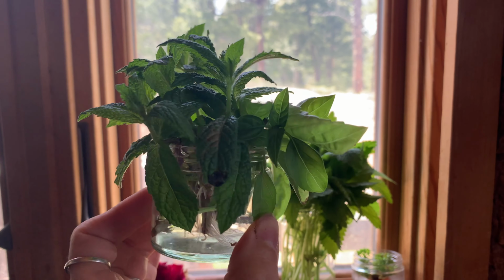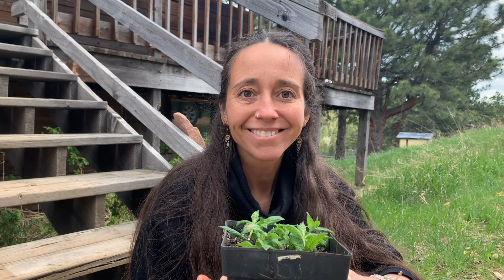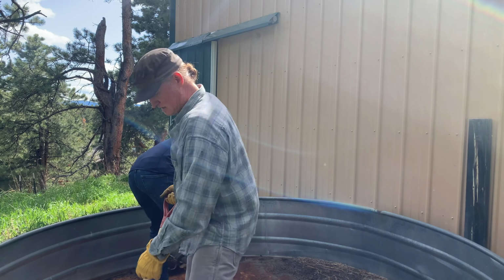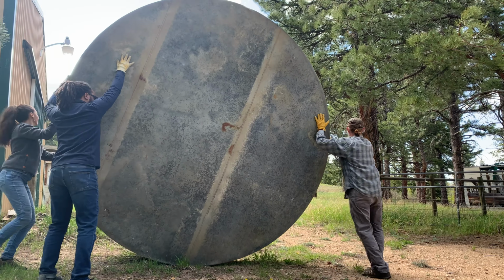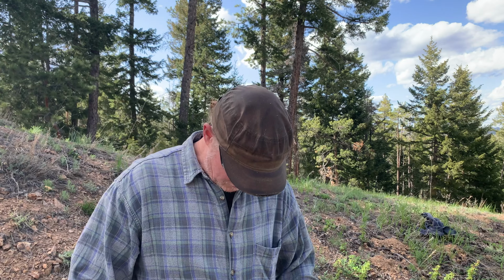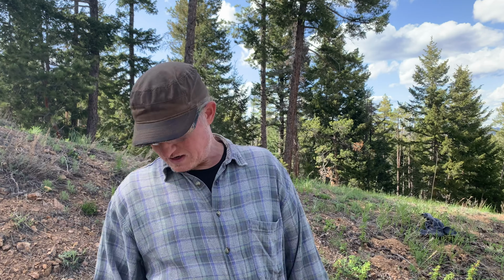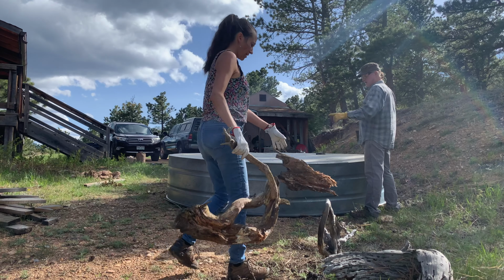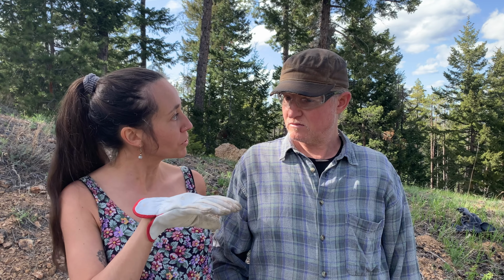Slow Living | We Turned an Old Cattle Trough into a Garden Bed!! | Drying Medicinal Herbs, Ep.19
Welcome to our slow mountain life! We are so excited to finally be building a raised bed garden this year!! And because the price of material is so expensive nowadays, we decided to repurpose an old livestock cattle trough that we already had on our land, as a base for our future garden. We can’t wait to see the final result! Also, we’ve spent some time in the wilderness lately looking for morel mushrooms and other wild edible food that grow at this time of the year. So we’re bringing you on a nice nature walk and exploration with us.
Nature, truly, never ceases to amaze us!

Thank you all for being here with us.

Sending lots of Love your way,

Émily & Travis

🌷And if you haven't done so yet, please subscribe to our channel, hit the bell icon for notifications, comment down below and give us a thumbs up as this really helps us on this beautiful and creative journey! Thank you! x

Music from uppbeat used in this episode
Angelic Silhouette by Sky Toes
Start Again by Asher Lee
The Long Ride Home by Sky Toes
Dance With Me by Asher Lee
Old Romantic by Kite Flight
Journey Together by Kite Flight
Tethers by Light Patterns